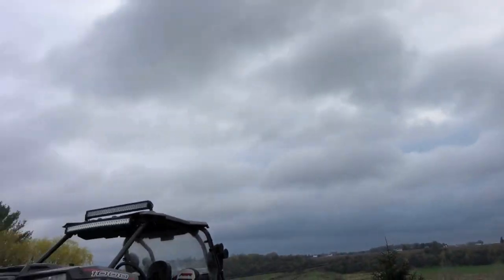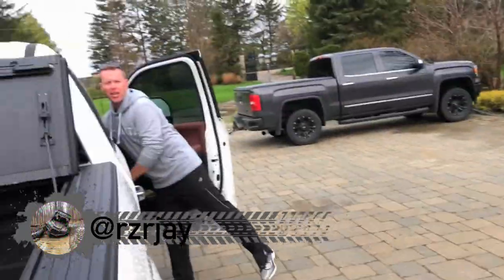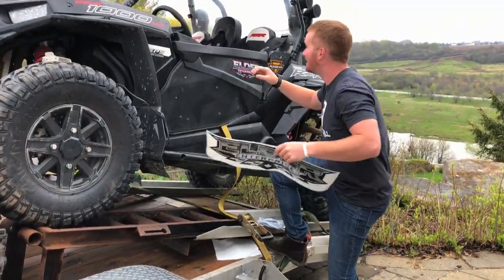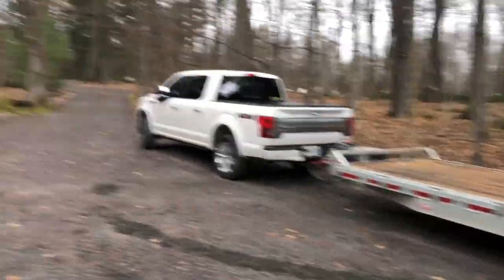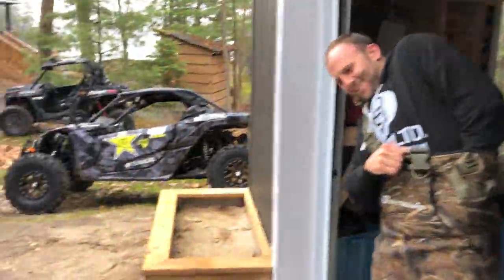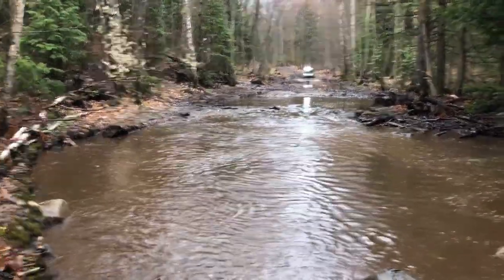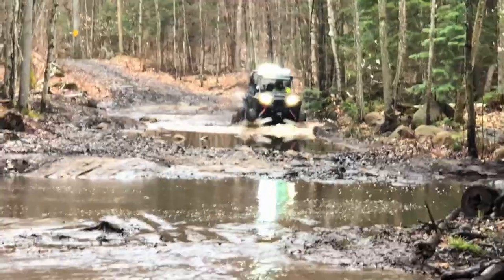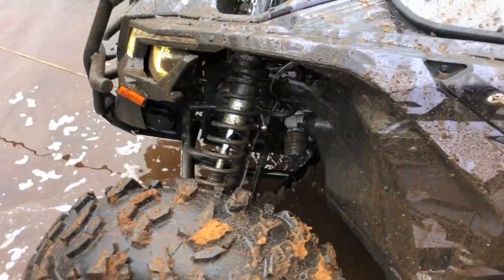Polaris RZR ALMOST SUNK HYDROPLANE FAIL!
Side by side 4x4 adventure up to Seguin Ontario Canada! We headed up with the 2 side by sides the Can Am Maverick X3 DS and the Polaris RZR! Day 1 was awesome, Jay got a little excited and went for a swim twice but his side by side still works fantastic!